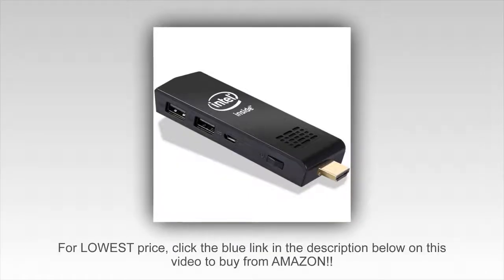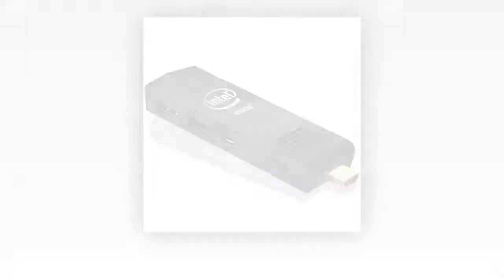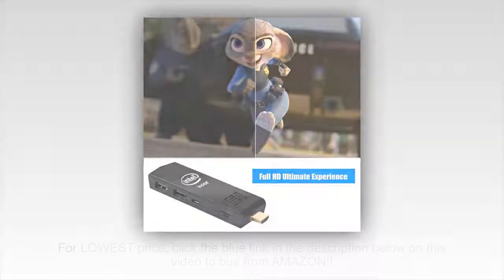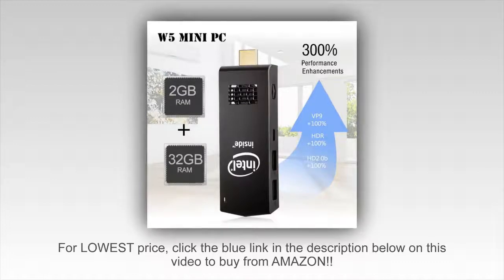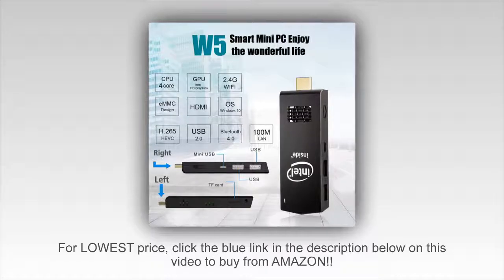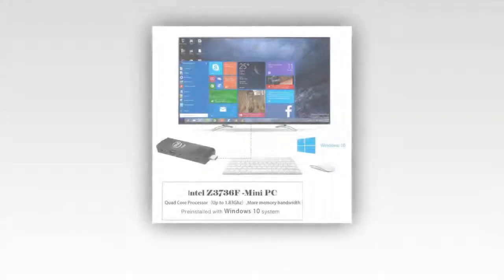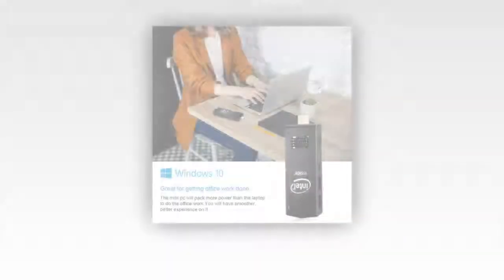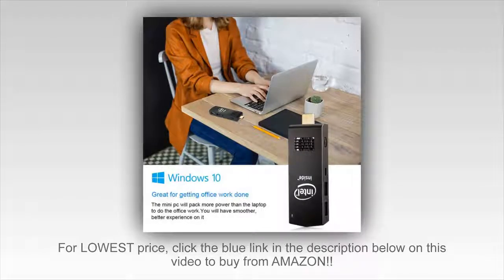ACEPC W5 Mini PC Windows 10 Computer Stick Intel Z3736F Review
W5 Mini PC Windows 10 Computer Stick Intel Z3736F Quad Core up to 1.83GHz,2GB RAM 32GB ROM,H.265 with Built in Wifi,Bluetooth 4.0

W5 Mini pc stick is Preinstalled with Windows 10 Home Edition OS which runs fast and smoothly.This is a great computer stick that can be used as a media center or as a normal computer.This can also be used as an entertainment box.
It is user friendly and allows you to turn your TV into a monitor for this small yet powerful little CPU(it can ramp up to 1.83Ghz given a heavy task).Because of its portability and size, you can put this anywhere you want and take it to wherever you want.
The hardware specification of the device is great for the price range.It has a quad core Intel processor,2GB RAM, 32GB Flash Memory, Bluetooth 4.0 and Fast Wi-Fi. It has two USB ports(support USB DISK and USB HDD),HDMI cable for connecting to the latest displays and HD TVs,and the power port.
Included in the package:1pc Mini PC stick,1pc Power Adapter,1pc HDMI Cable,1pc Quick Start Guide. Operation:Connect HDMI to TV or monitor,Connect Mouse and Keyboard,Connect Power,Make sure your TV or monitor is on the correct input.
What I can get aside from the product:1 year warranty and lifetime technical issue assistance without worrying about quality,just email to AMINZER Store customer serivce team.
How you search my video?

W5 Mini PC Windows 10 Computer Stick launch date
W5 Mini PC Windows 10 Computer Stick Unboxing
Buy W5 Mini PC Windows 10 Computer Stick